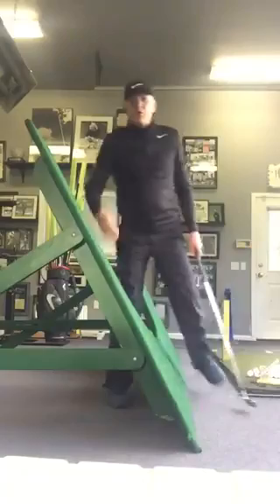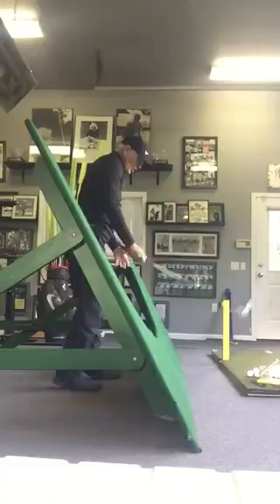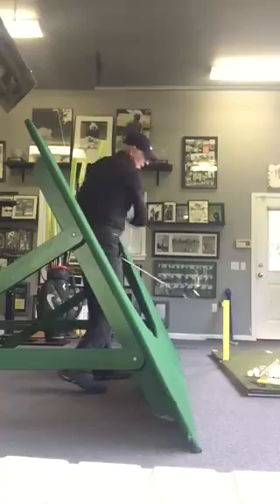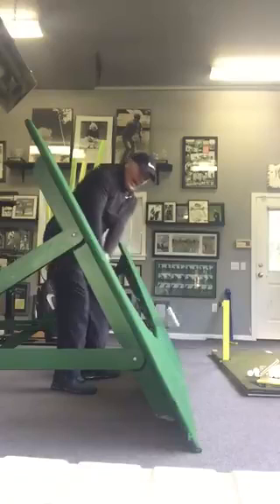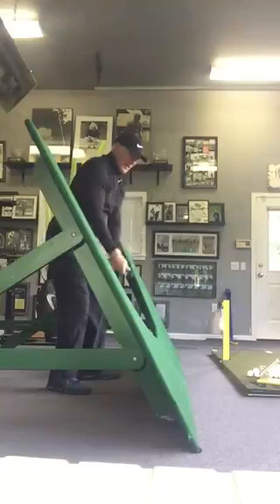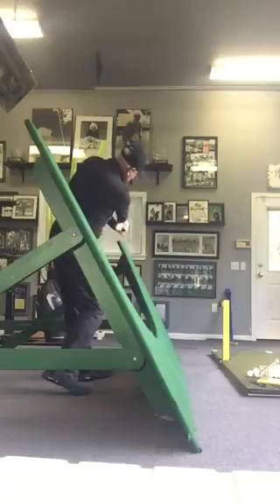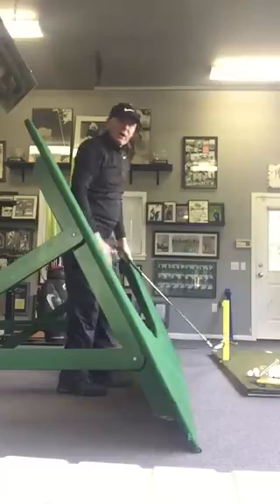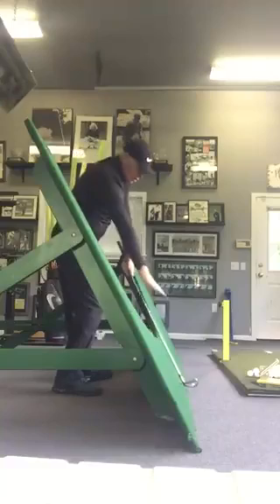Simple Truth, Simply Physics!